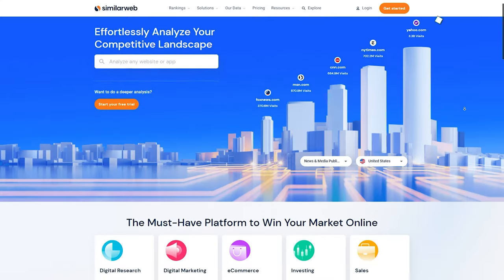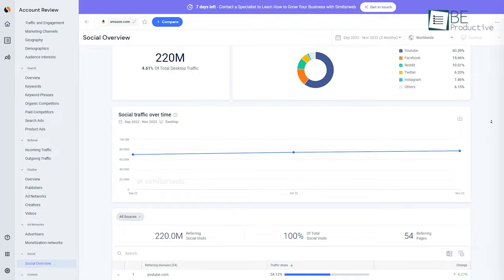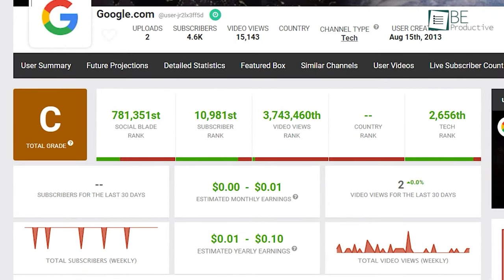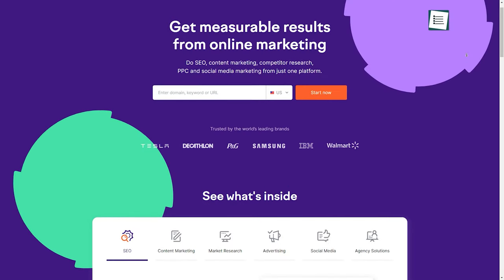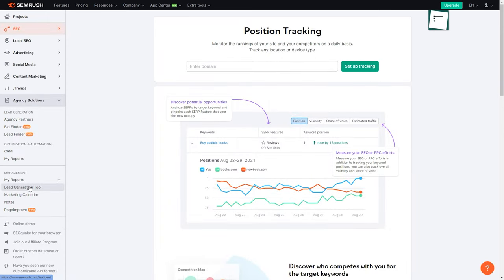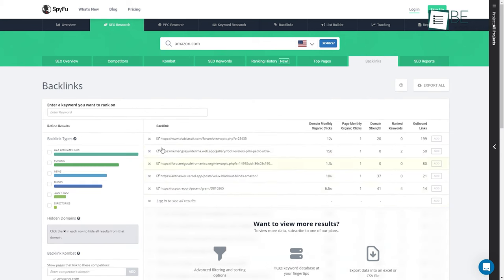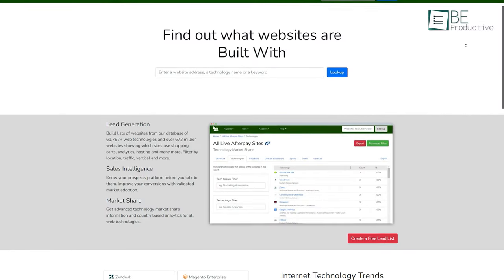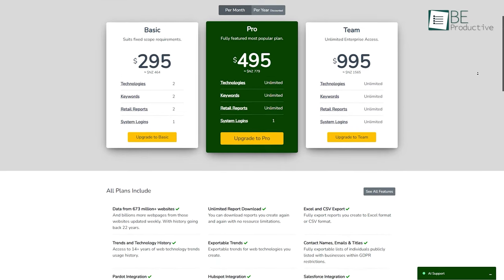5 Best Competitor Analysis Tools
Competitive analysis tools can be valuable. so to help you conduct a proper competitor analysis, we have made a list of 5 Amazing Competitor Analysis Tools for you.

5 Best Competitor Analysis Tools

Similarweb

Social Blade

Semrush

Spyfu